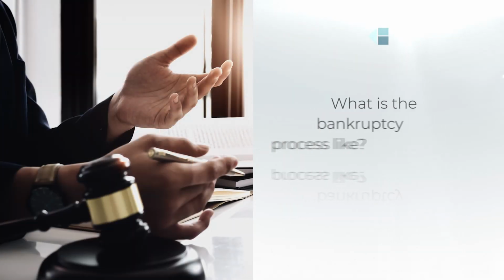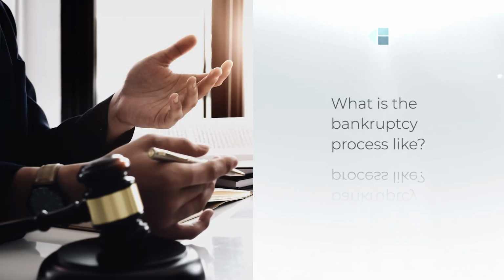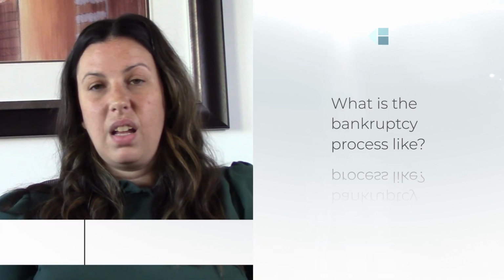What is the bankruptcy process like? | Kain + Henehan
The bankruptcy process may feel intimidating, but it’s more straightforward than most people expect. From the initial consultation to the final discharge, each step follows a clear timeline designed to help you move toward financial relief.

Minnesota bankruptcy attorneys Kain and Henehan walk you through what happens before, during, and after filing—so you know what to expect and how to prepare with confidence.